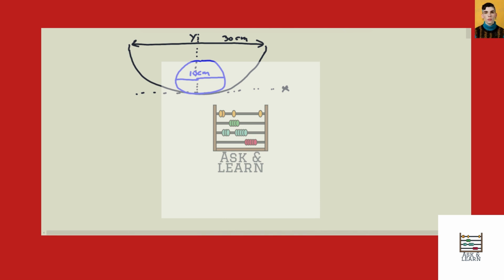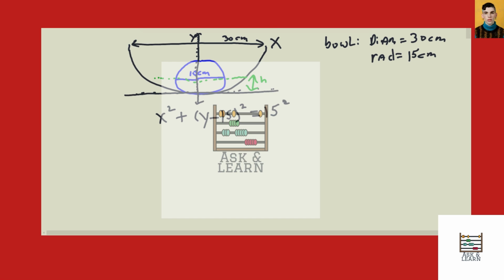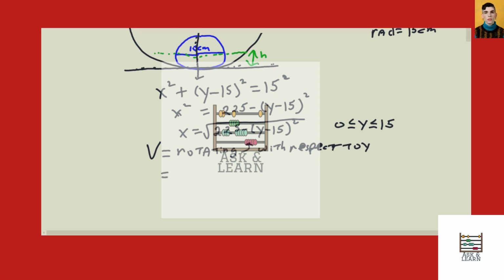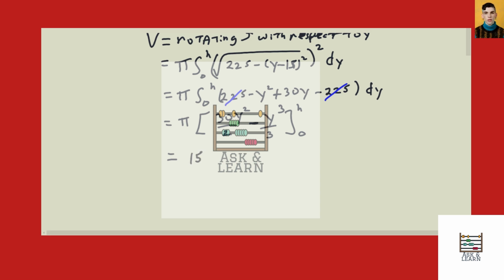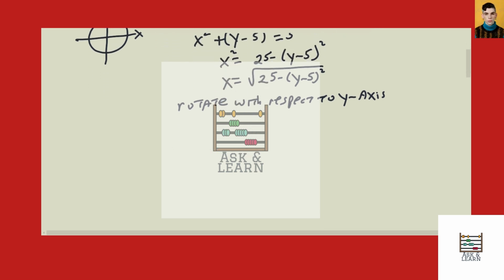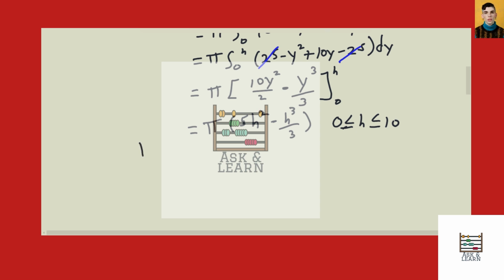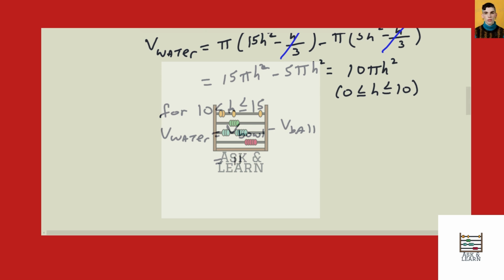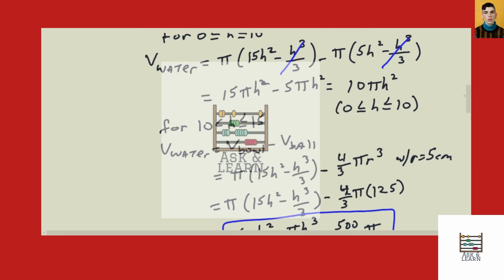A bowl is shaped like a hemisphere with diameter 30 cm. A heavy ball with diameter 10 cm is placed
A bowl is shaped like a hemisphere with diameter 30 cm. A heavy ball with diameter 10 cm is placed in the bowl and water is poured into the bowl to a depth of
 centimeters. Find the volume of water in the bowl.